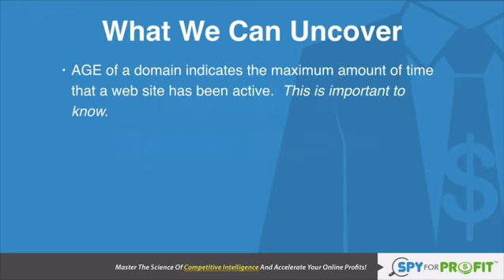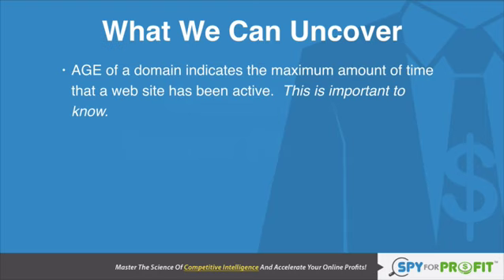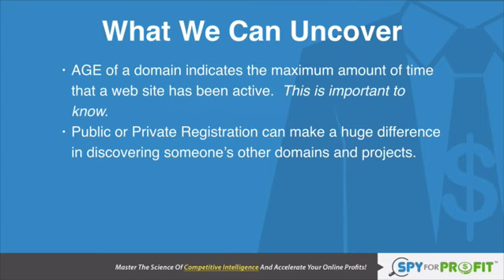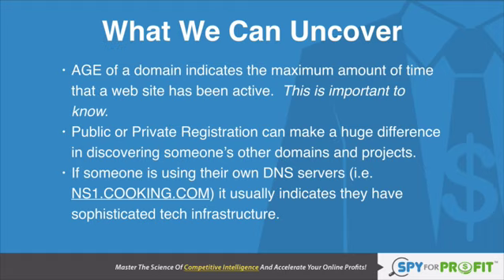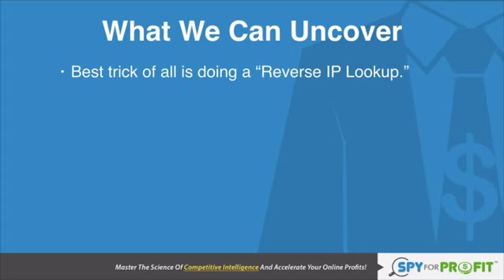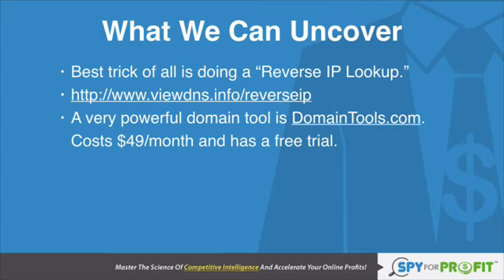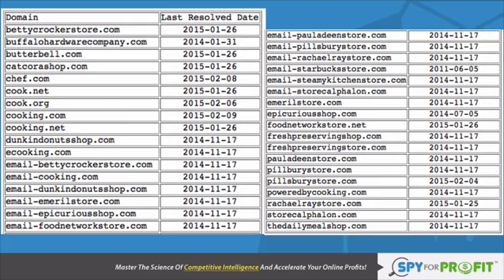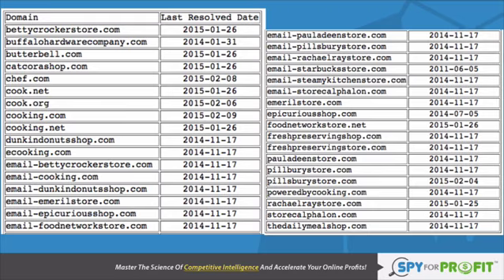Domain & Server Recon - Part 3